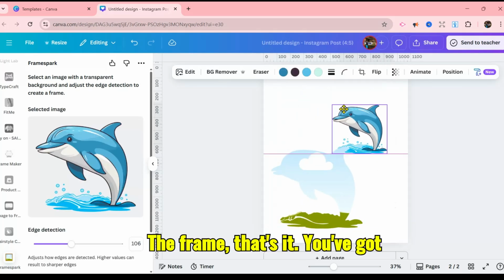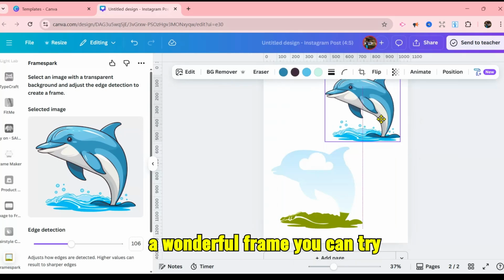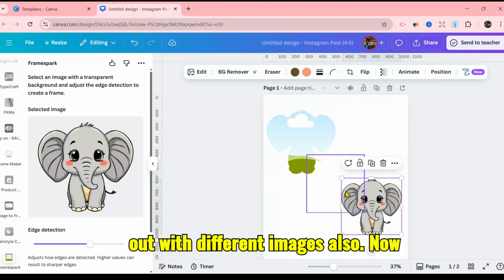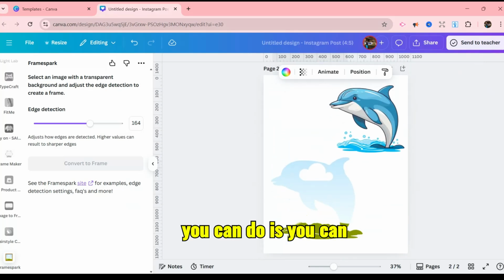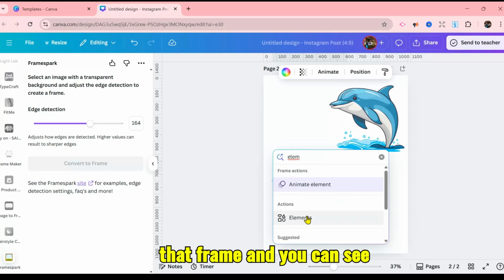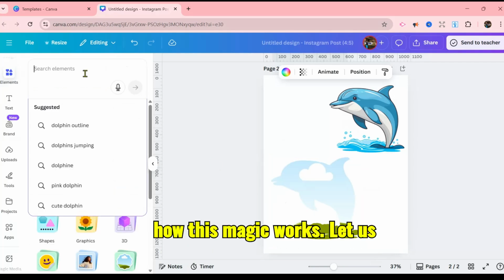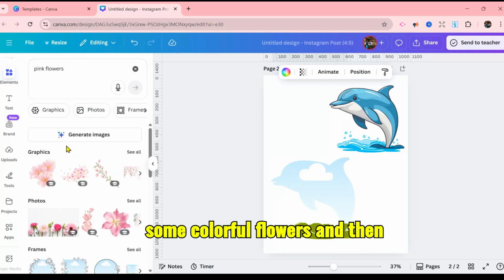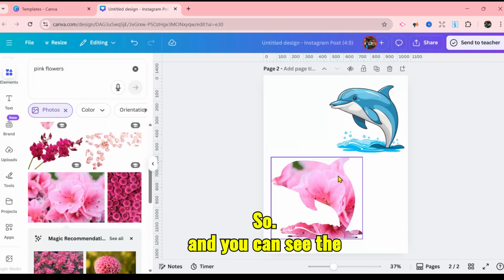Create Custom Frames in Canva: A Step-by-Step Guide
Perfect for Canva beginners, graphic designers, and social media creators who want to take their design skills to the next level.